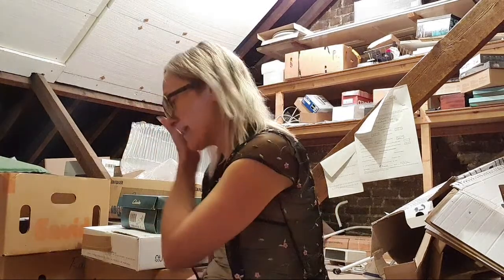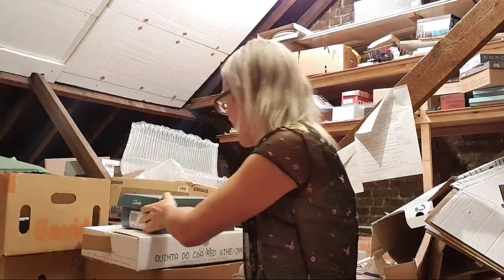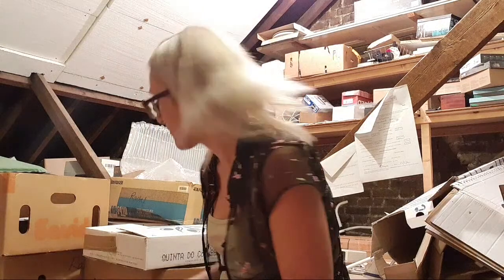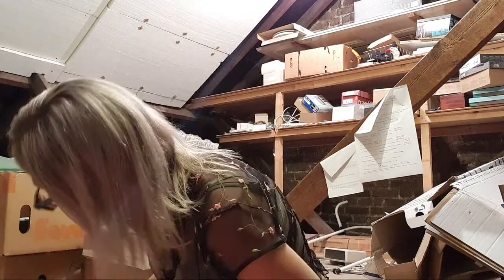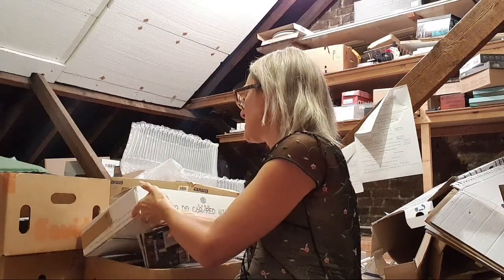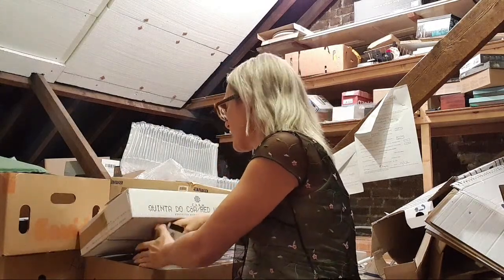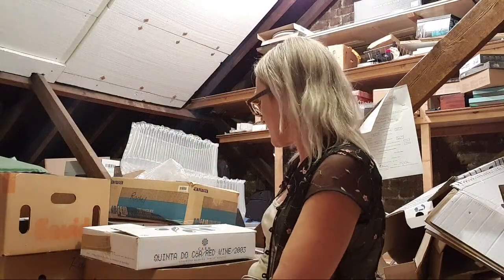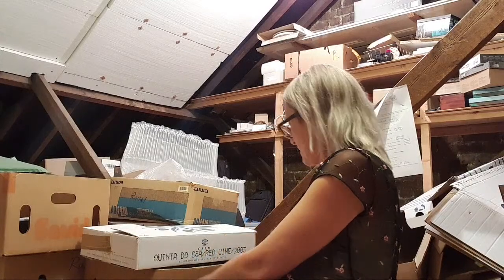Room Of Doom 5 Minute Challenge Results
FREE video course:
The 7 Biggest Clutter-Clearing Mistakes - And How To Avoid Them!

Rachel Papworth here, from Green and Tidy, the online Professional Organizer, with the results of last week's challenge: what you cleared out of your attics, lofts, cellars, basements, sheds, garages, under-stairs cupboards, spare rooms, outhouses and storage units.